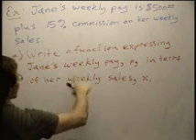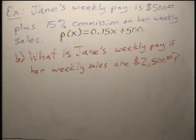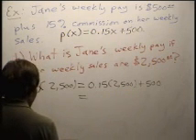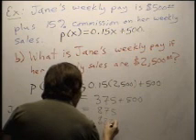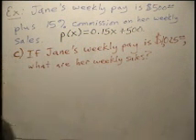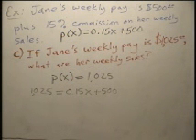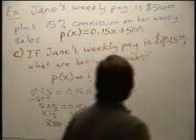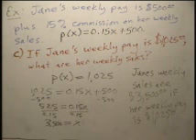3 6 Function Notation and Linear Functions part 2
An application of linear functions.